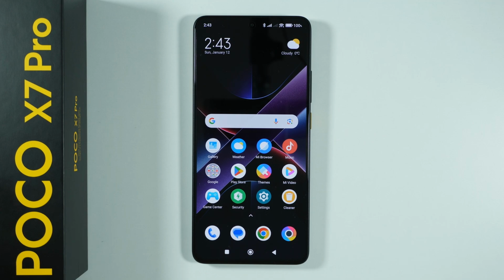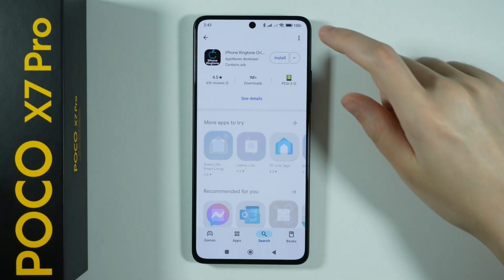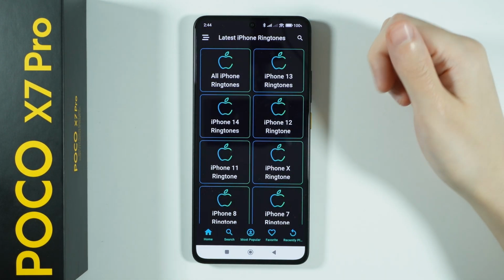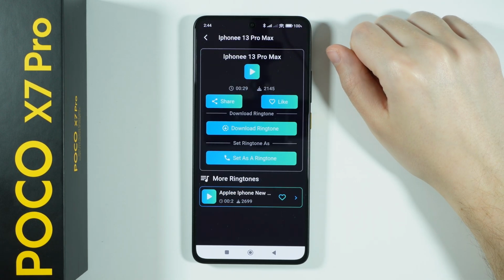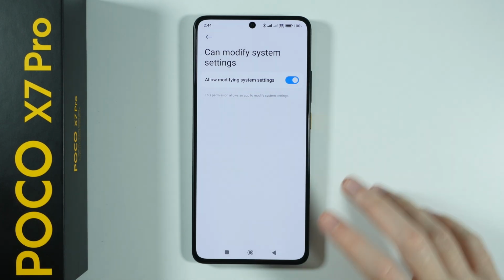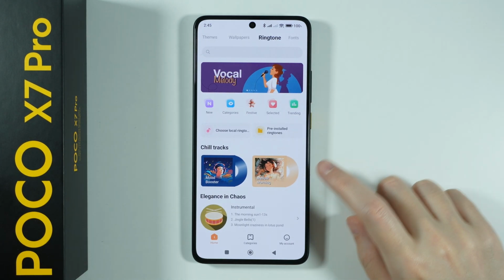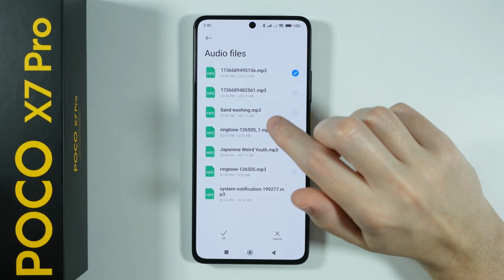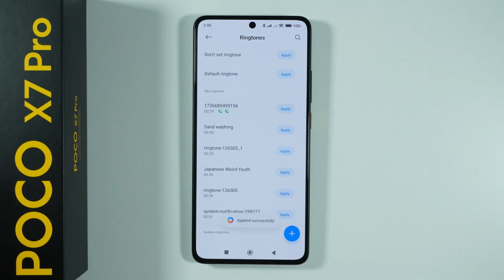POCO X7 Pro: How to Get iPhone Ringtone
Learn how to get the iconic iPhone ringtone on your POCO X7 Pro with this simple tutorial. Follow these step-by-step instructions to download and set the classic iPhone tone as your custom ringtone. Personalize your device and enjoy the familiar sound on your POCO X7 Pro. Watch now to make your smartphone stand out with this unique customization!